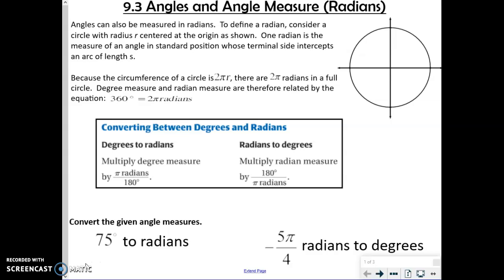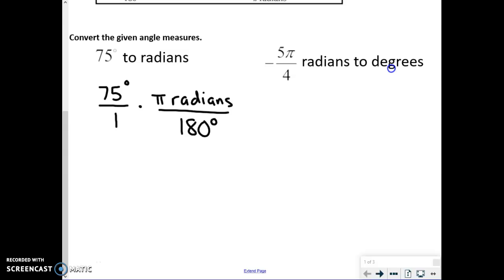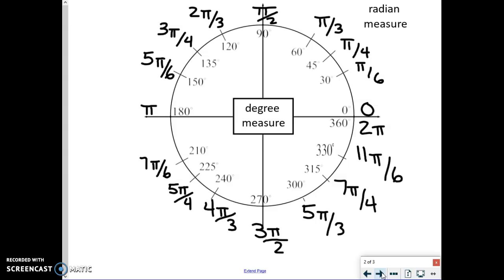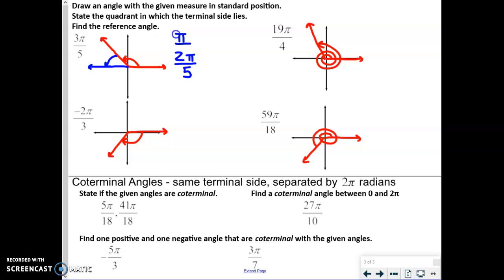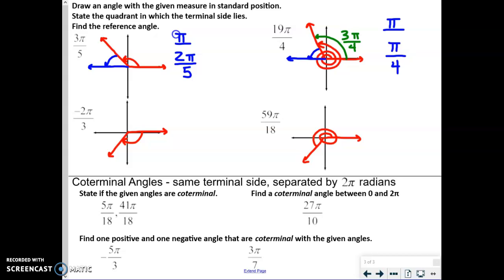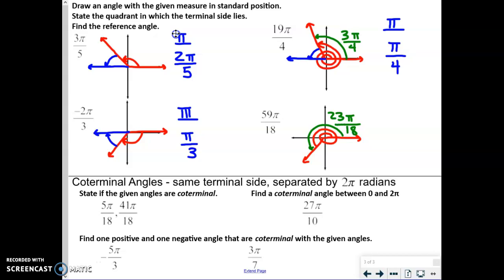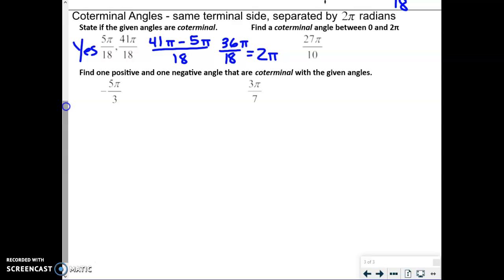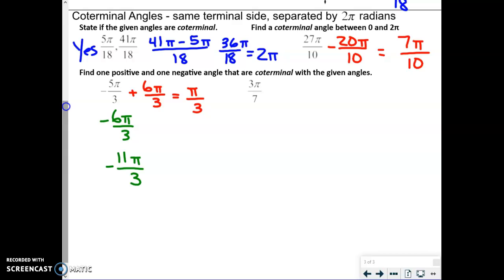9.3 Angles and Angle Measures in Radians